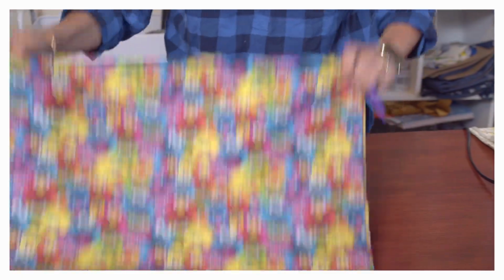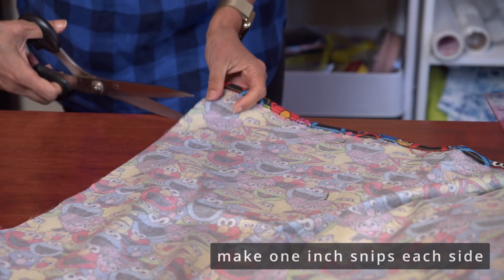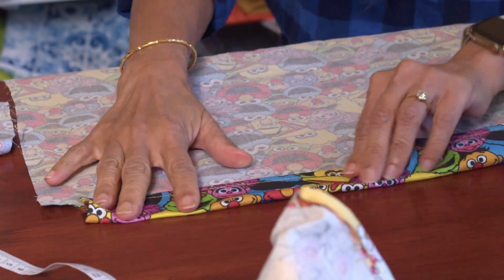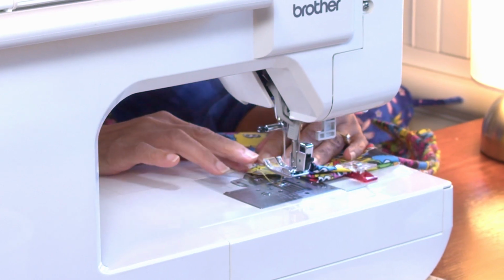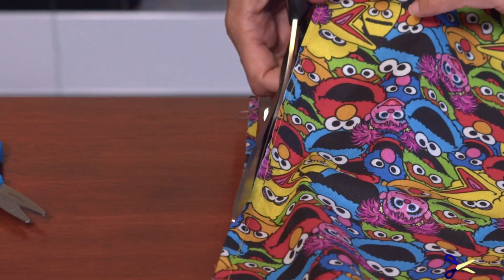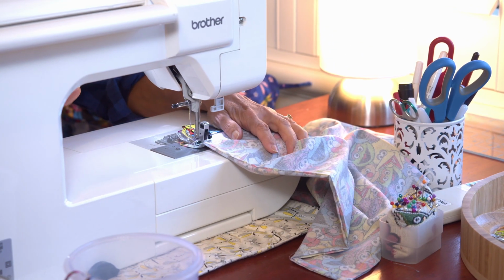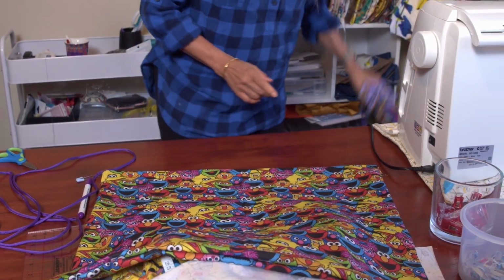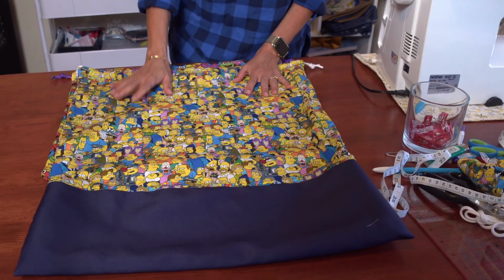Draw-string Bag in 3 Simple Steps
Make this easy storage bag in just 15 mins. So simple to make with neat finish, no raw edges and no lining needed.

One bag with so many uses - you can never have enough of these bags! Helps you to get organised – store your clothes, toys, perfect as a gift bag, laundry bag or a travel bag.

Materials
21 x20” x 2
50” x 2 cords or ribbons.

This tutorial is in 3 simple steps.

Step 1 - Prepare the Cord casing

Step 2 - Sew the seams together using the French Seams method.

Step 3 - Attach the cord.

Your bag is done!